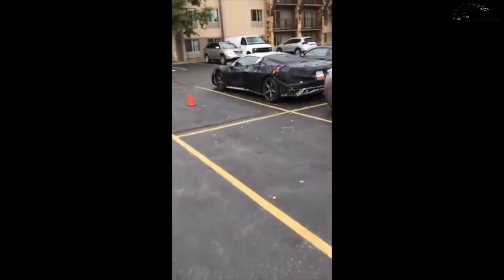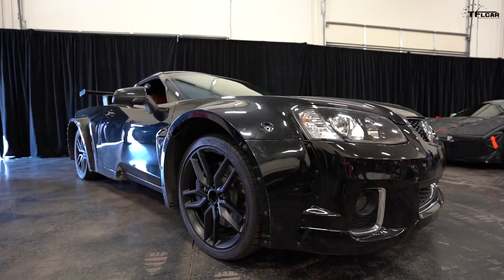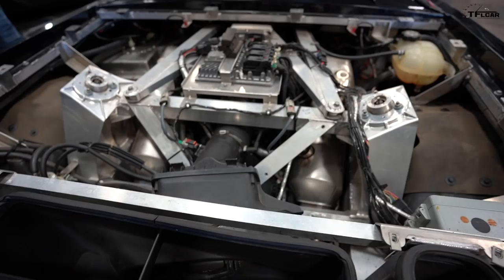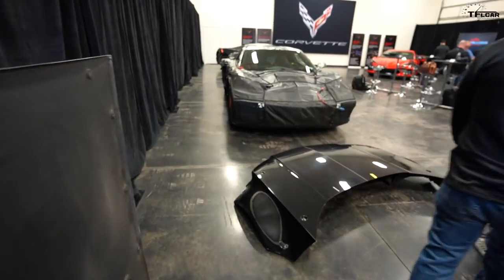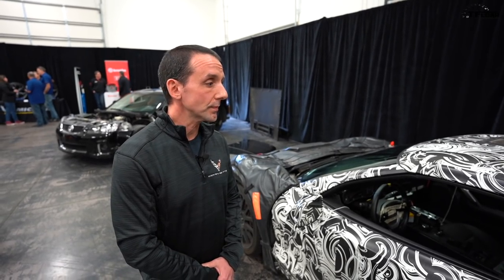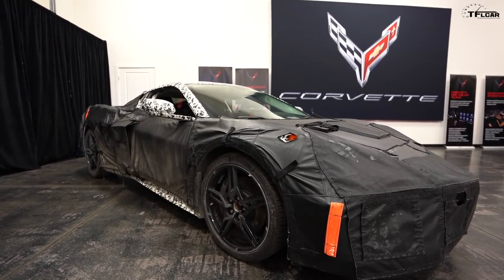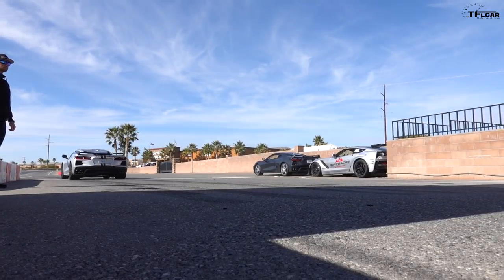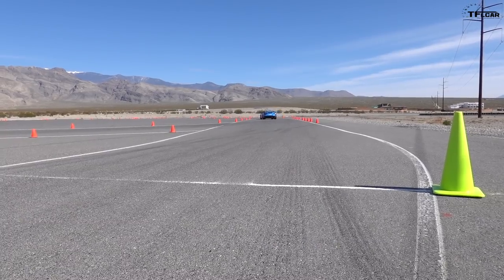Believe It or Not - The 2020 Corvette Started Life as A Mid-Engine PICKUP TRUCK!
Do you think you know everything there is to know about the new C8 Corvette? Think again because we got an inside look into how the new 500 HP 8 speed Corvette was developed. From prototype test mule to final product learn the ins and outs of the new C8!